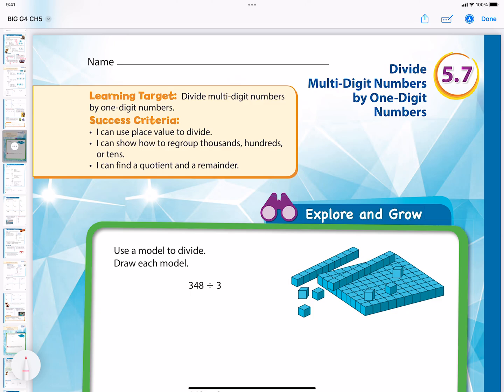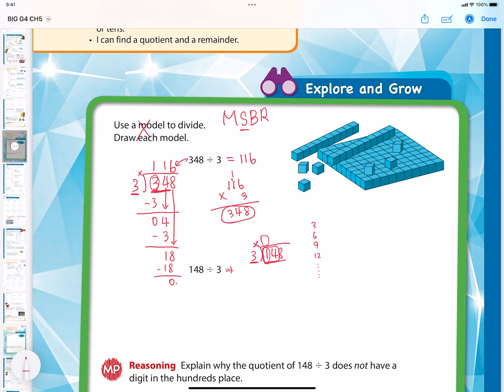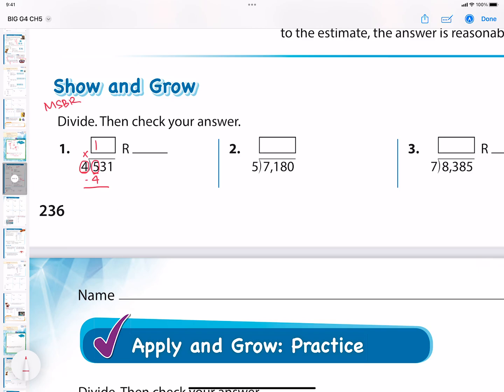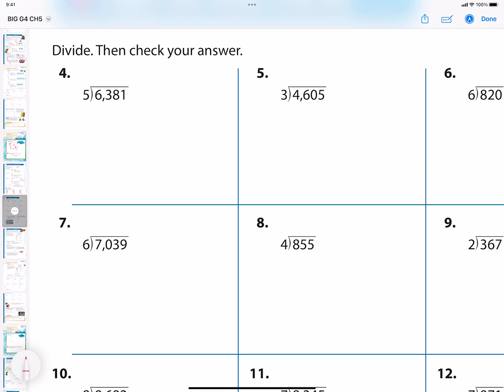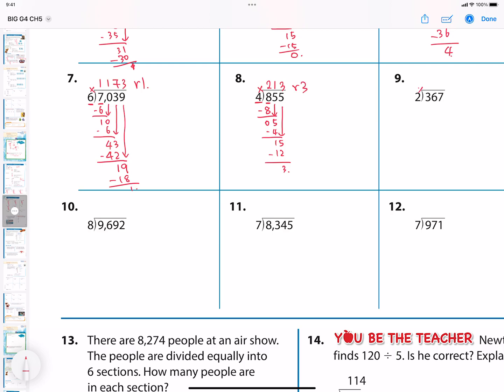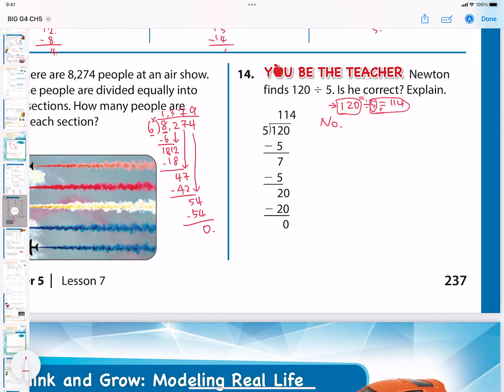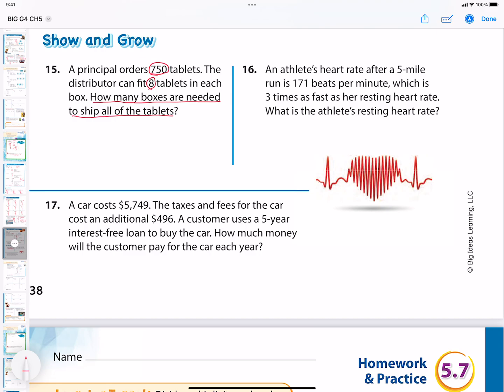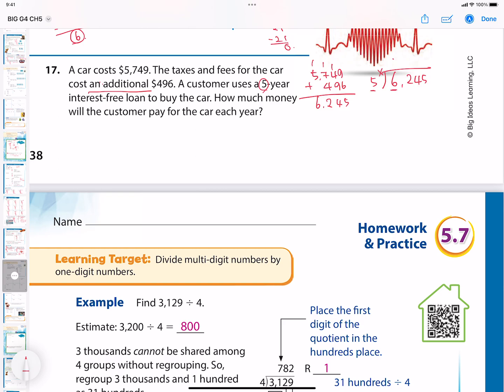BIM G4 5.7